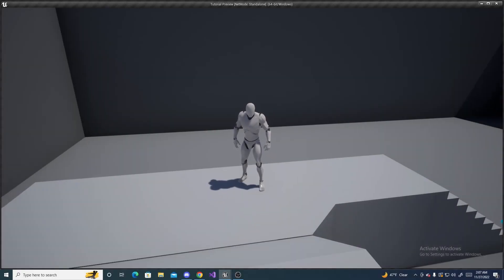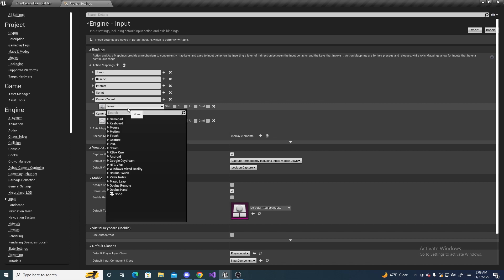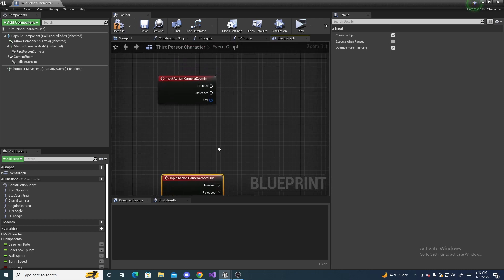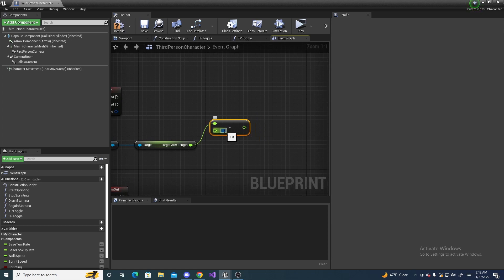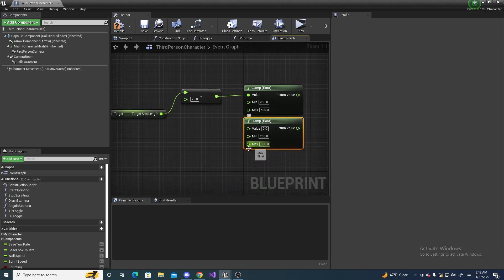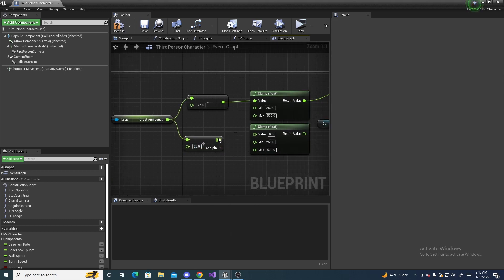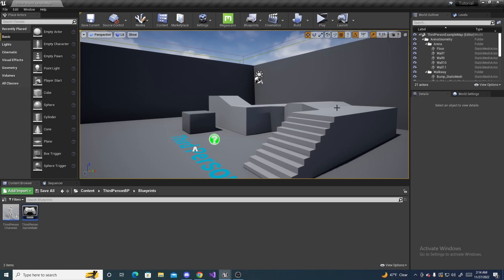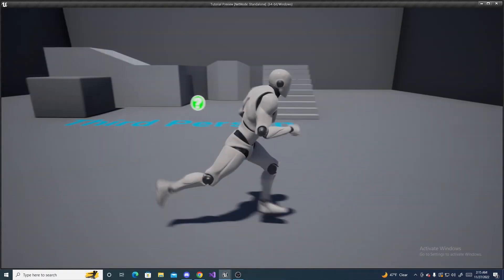Camera Zoom (Third-Person) | Unreal Engine Tutorial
In this tutorial I show you how to add variable camera zoom with the mouse inside of Unreal Engine.